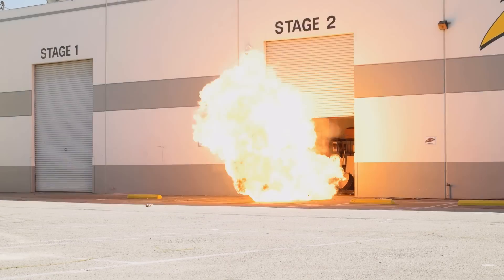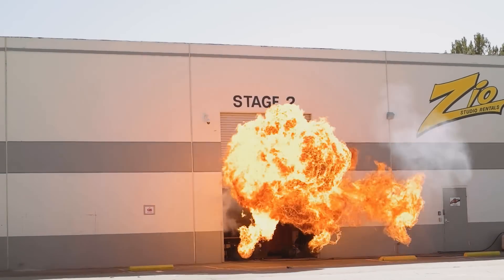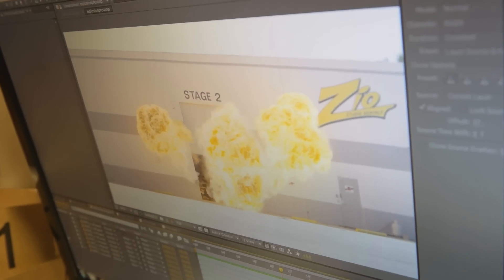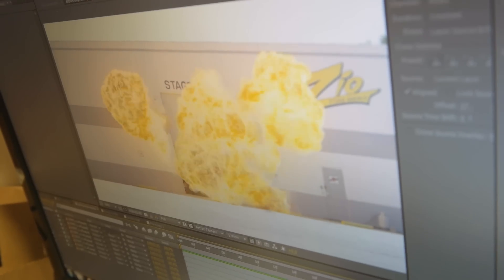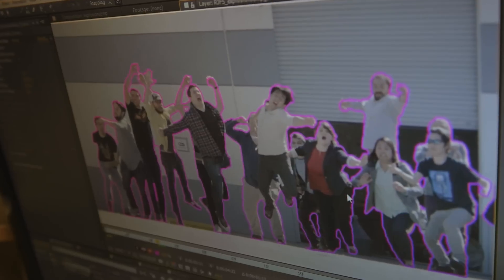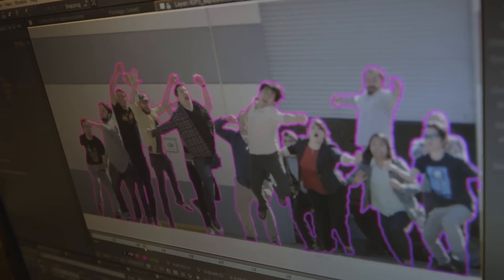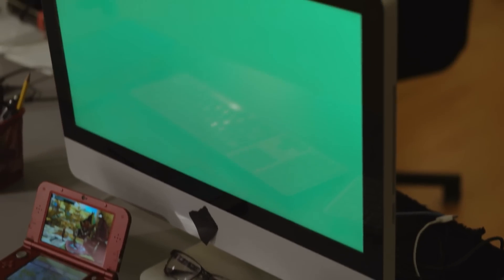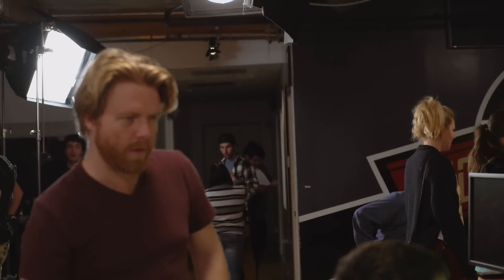Welcome to RJFS: Visual Effects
VFX Artist and director Clinton Jones and RocketJump co-founder Freddie Wong talk a little bit about the VFX work that went into the one-take video, giving a small preview of how we’ll approach teaching visual effects in the VFX Track of the Rocketjump Film School.

RocketJump Film School uploads a new video or tutorial EVERY WEEK.

Special Thanks to Samsung Camera US!

Special Thanks to Røde Microphones!